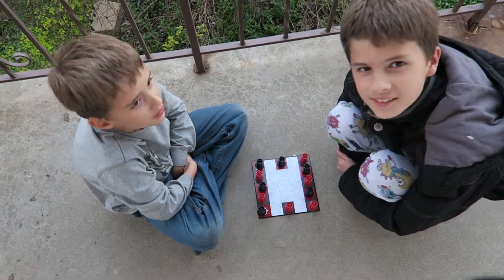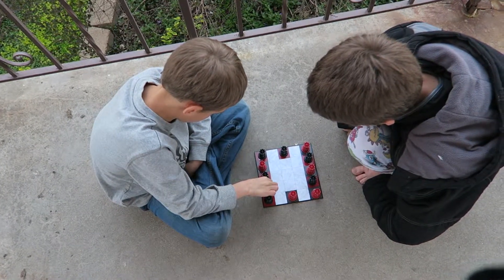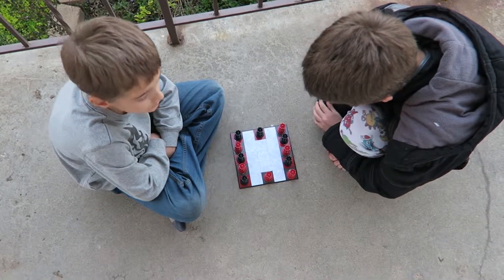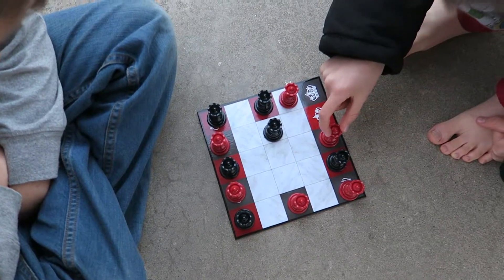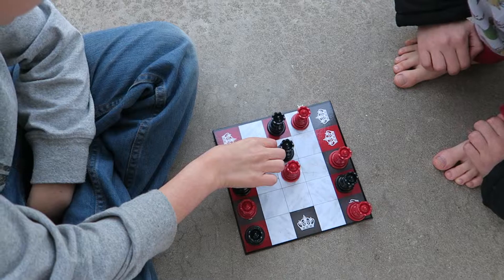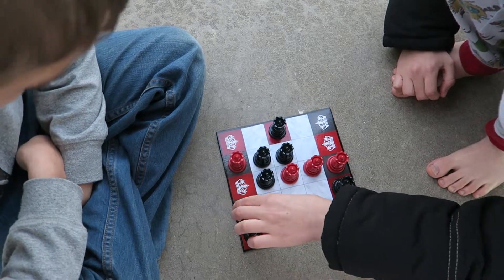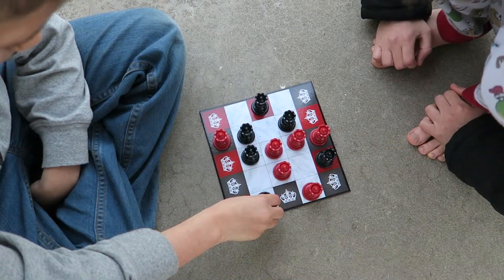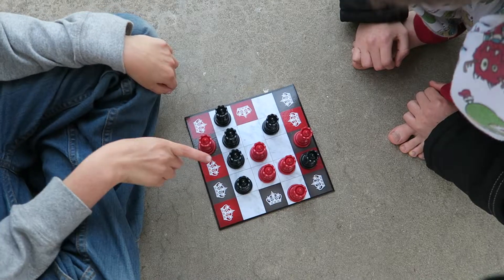All Queens Chess Game Review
This is a game that brings Chess and Connect 4 together. You do not need to know how to play Chess to play this game.
To purchase this game on Amazon